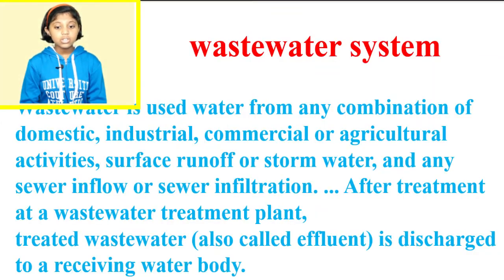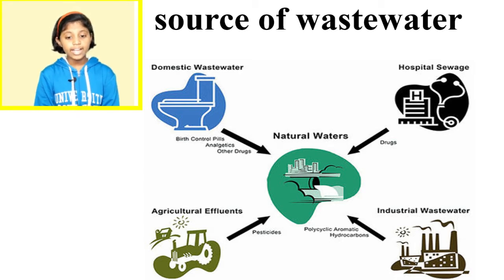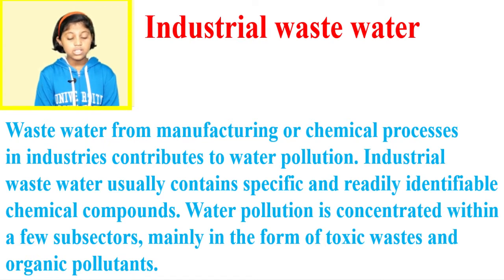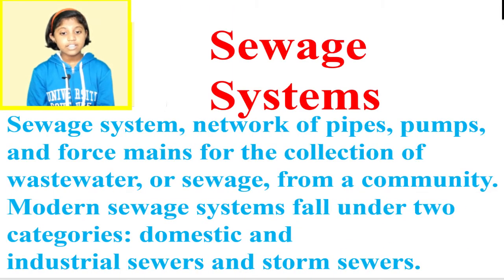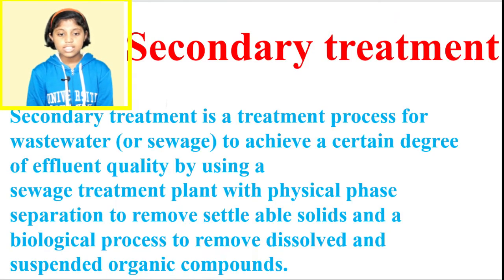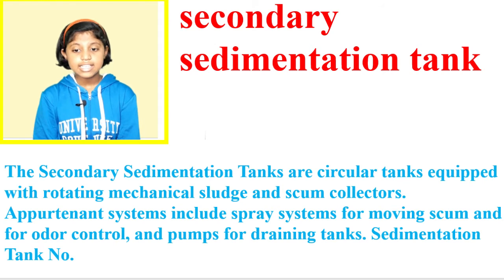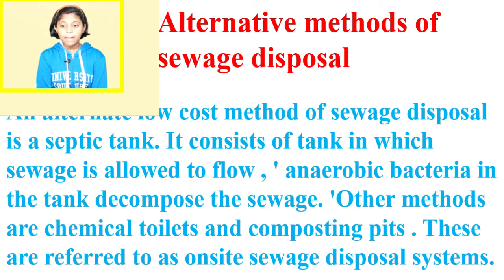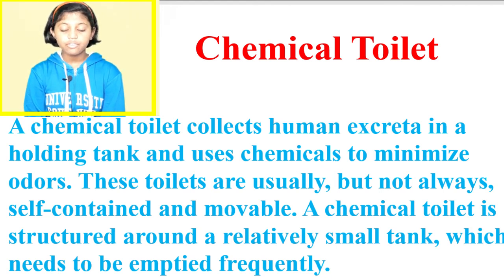Topic : Waste water treatment Class 7th CBSE Board: Sub: science : Angel R. Bhalerao